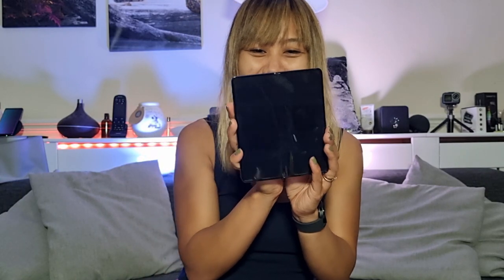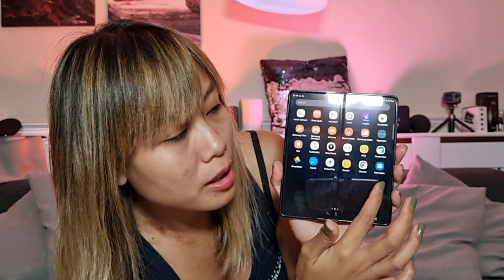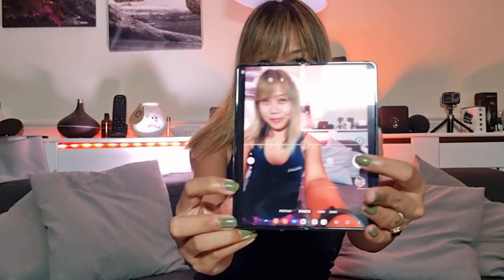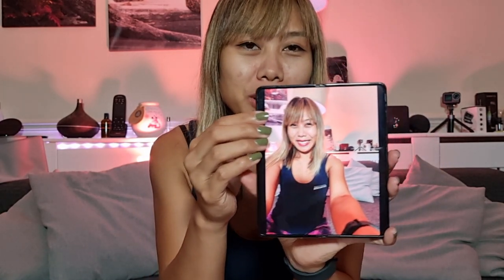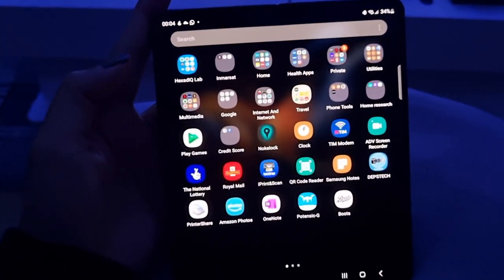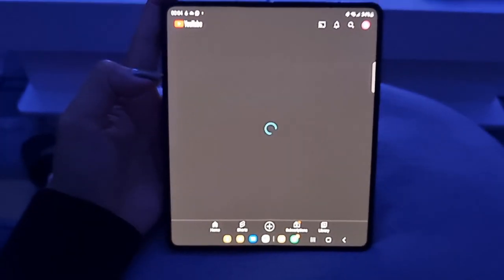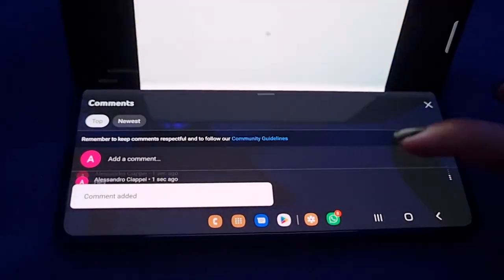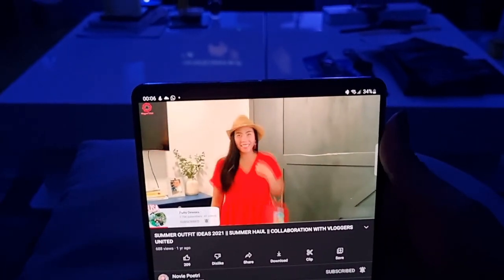UNBOXING SAMSUNG GALAXY Z FOLD 4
Hey guys!

In this video I am unboxung Samsung galaxy Z Fold 4!

Check it out! Xx

Novie